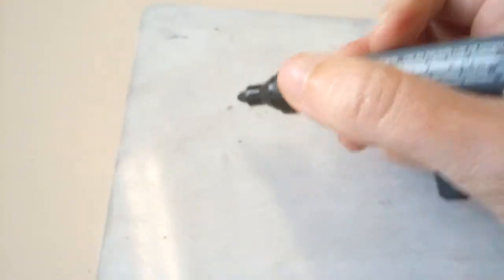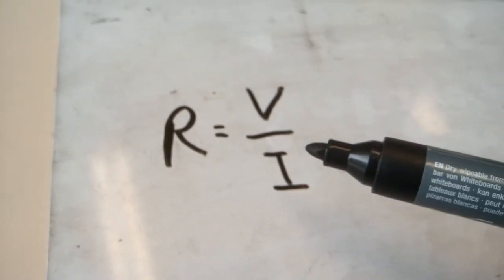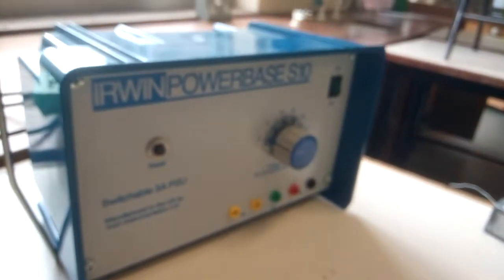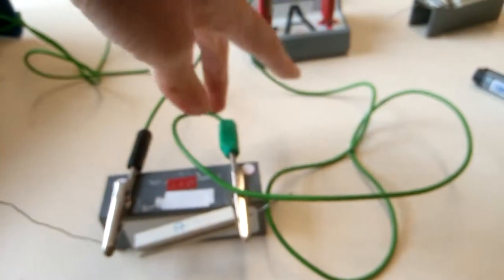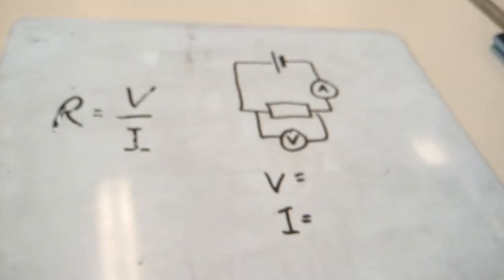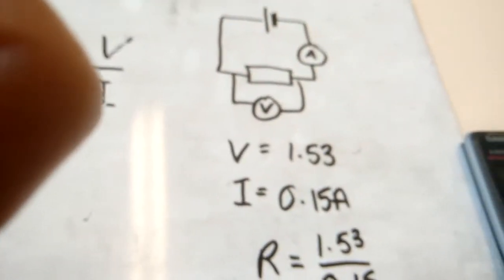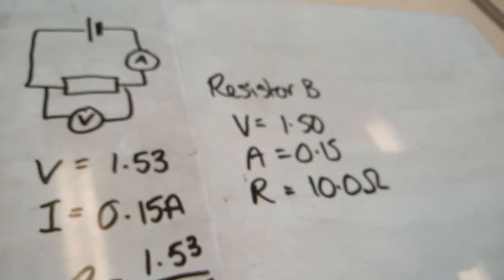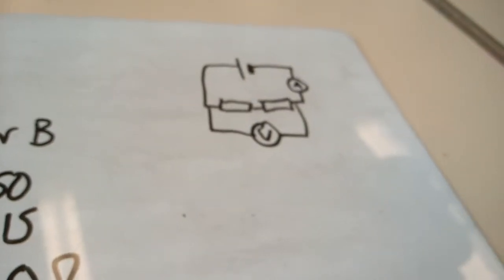GCSE physics required practical - finding the resistance of resistors in series and parallel